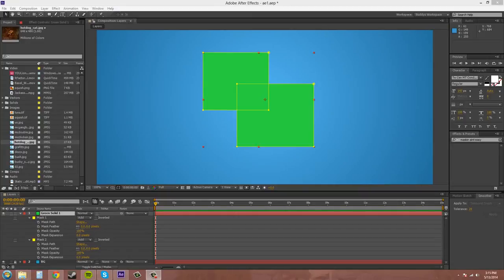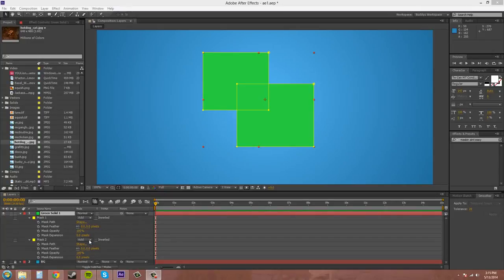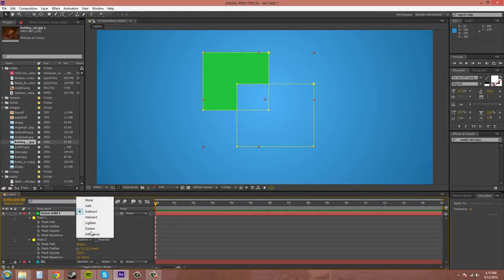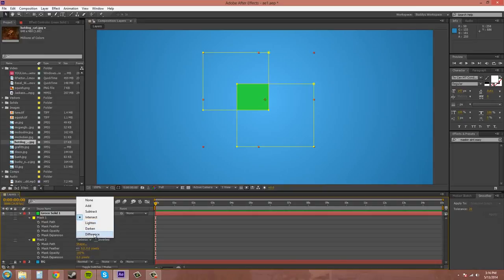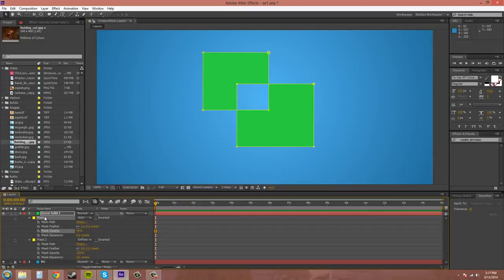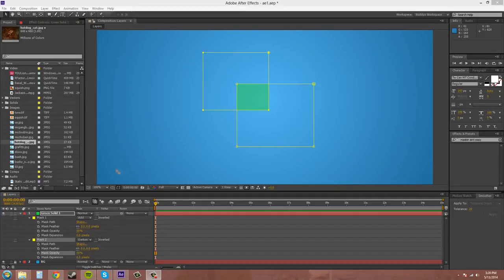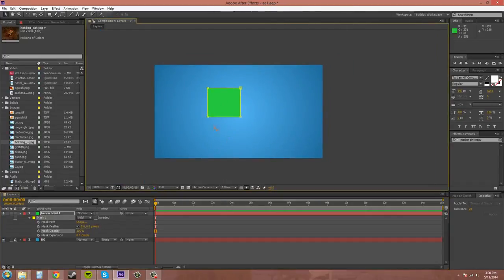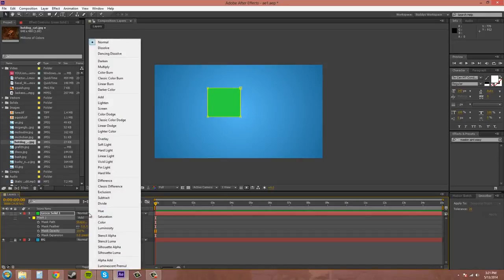After Effects CS6 Tutorial 58 Mask Blending Modes